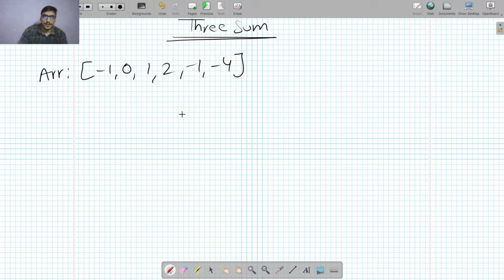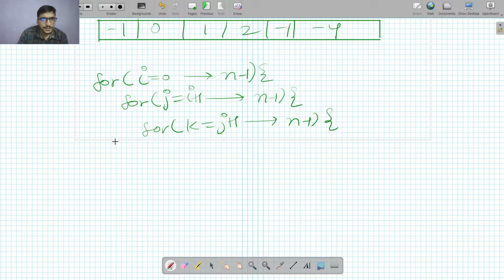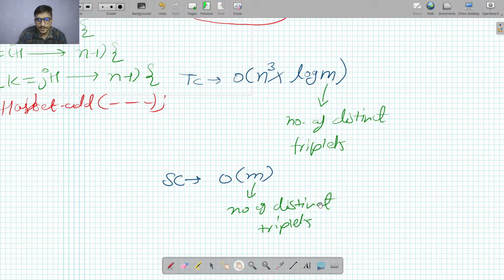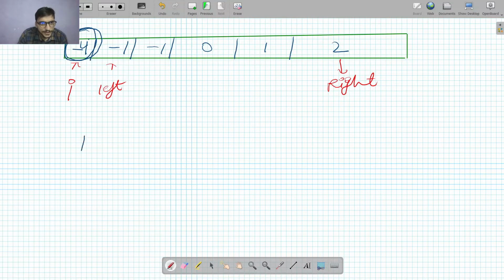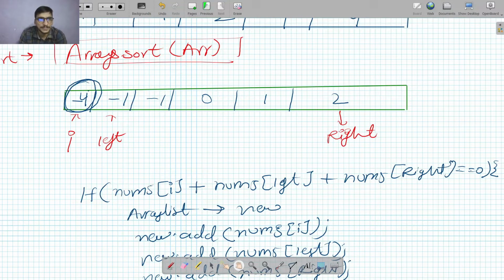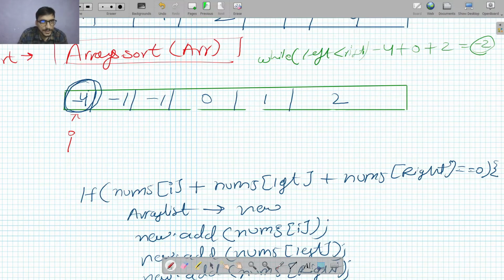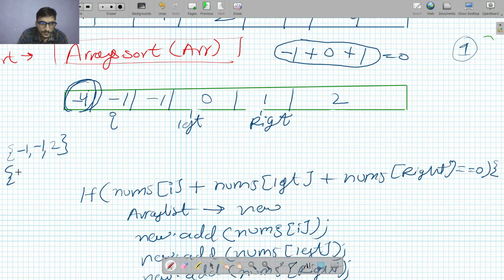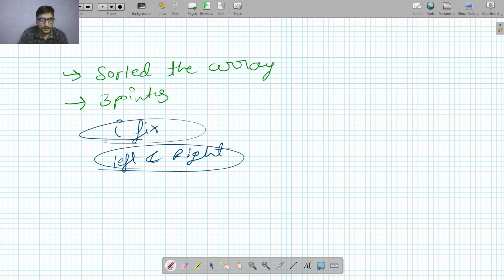3 SUM PROBLEM | DATA STRUCTURE AND ALGORITHM | JAVA | LEETCODE By Akshayaguna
In This Video I have discussed the approach of solving a very famous problem which is known as 3 sum:
Question-Given an integer array nums, return all the triplets [nums[i], nums[j], nums[k]] such that i != j, i != k, and j != k, and nums[i] + nums[j] + nums[k] == 0.
Example 1:

Output: [[-1,-1,2],[-1,0,1]]
Explanation:
nums[0] + nums[1] + nums[2] = (-1) + 0 + 1 = 0.
nums[1] + nums[2] + nums[4] = 0 + 1 + (-1) = 0.
nums[0] + nums[3] + nums[4] = (-1) + 2 + (-1) = 0.
The distinct triplets are [-1,0,1] and [-1,-1,2].
Notice that the order of the output and the order of the triplets does not matter.